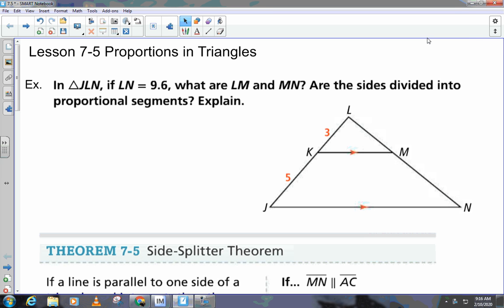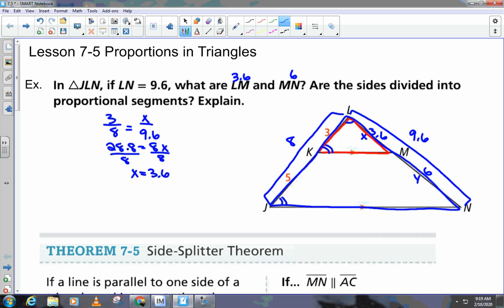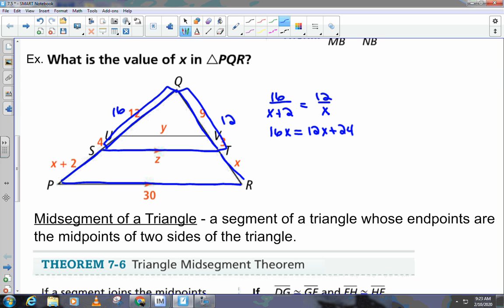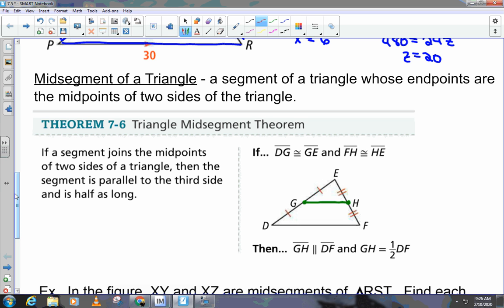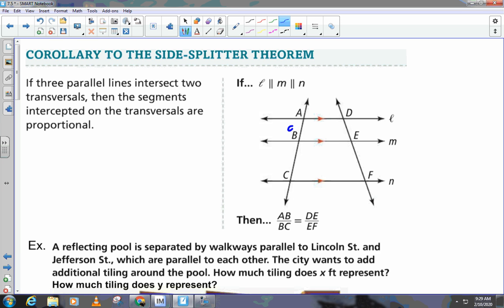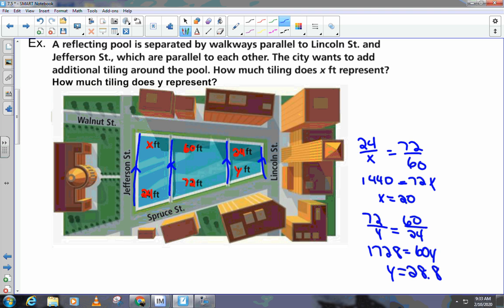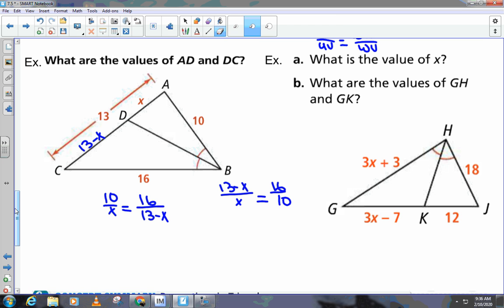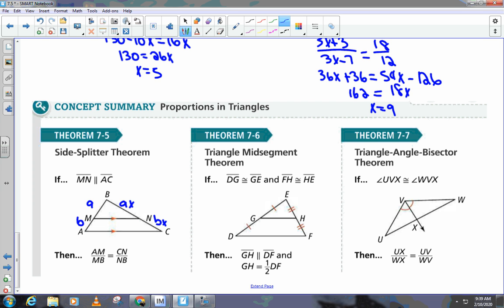Lesson 7.5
Proportions in Triangles